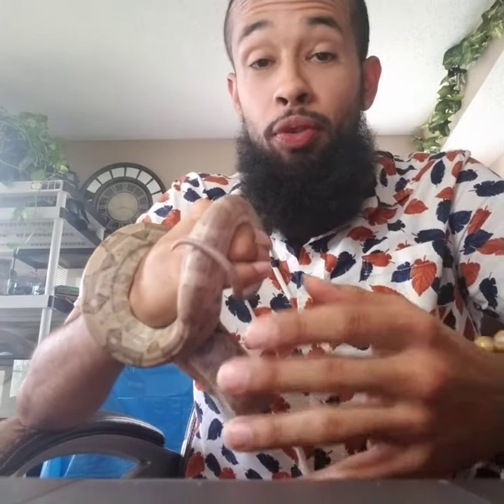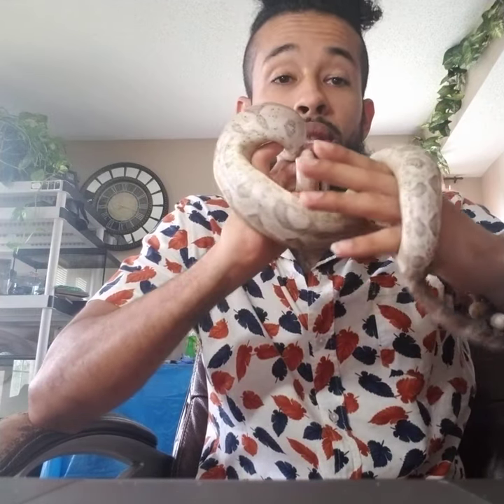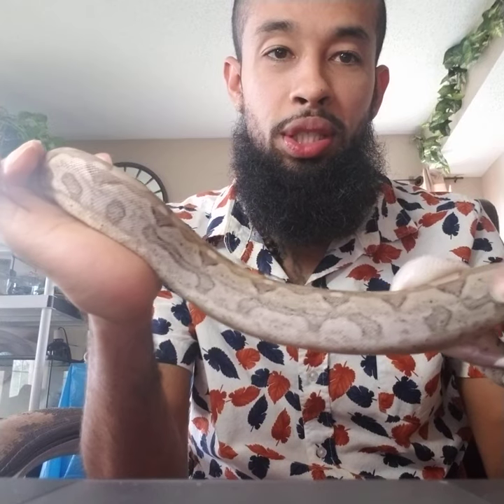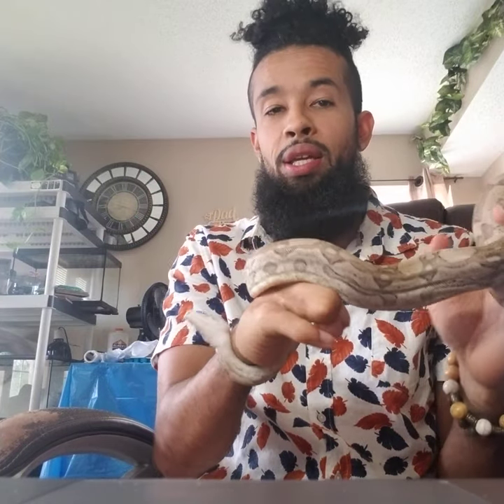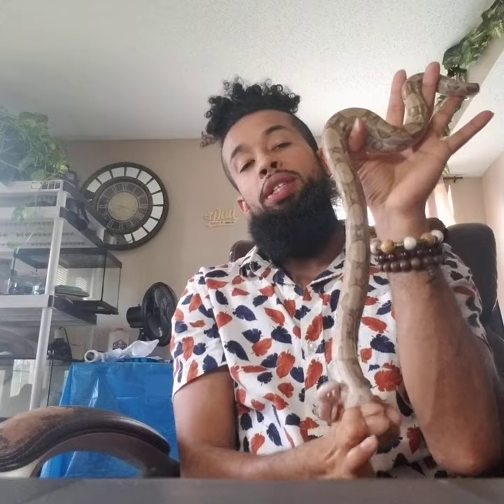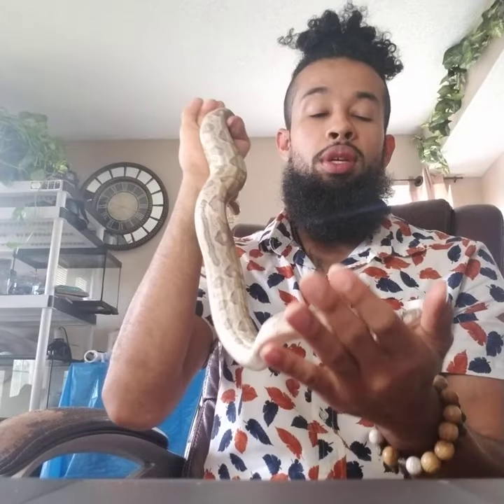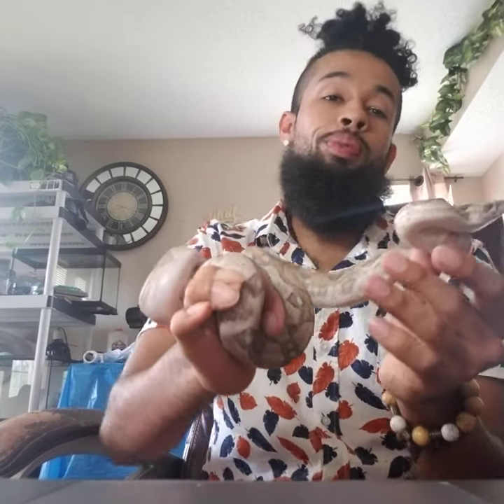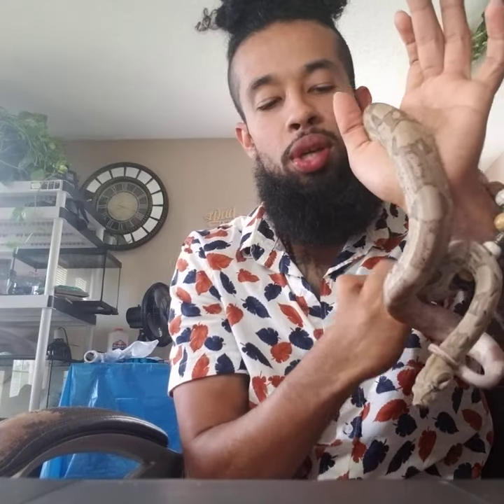Jeff Ali Share what a Boa Morph Is While Holding A BEAUTIFUL Articglow Aztec Boa Constrictor